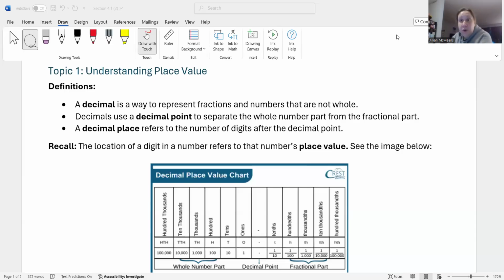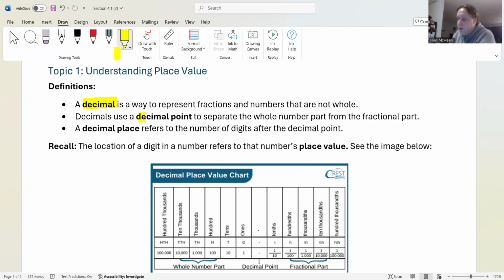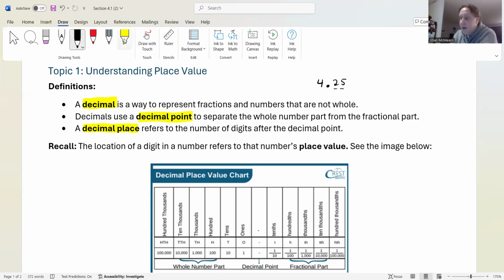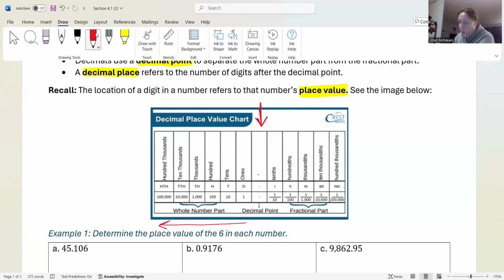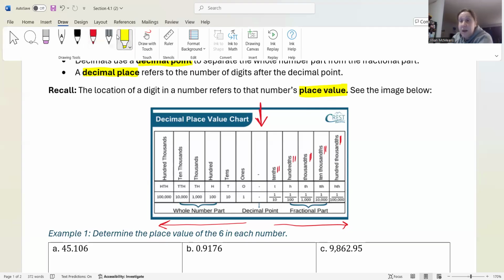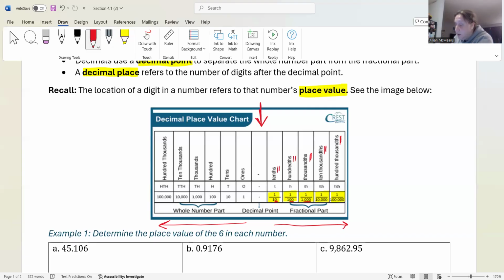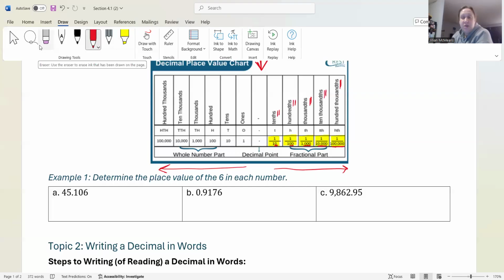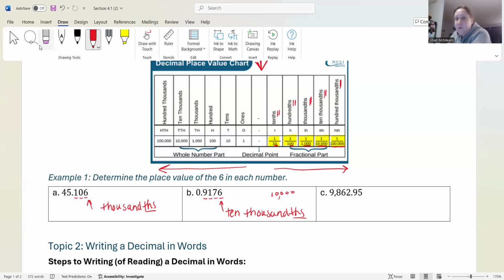Math 025 Section 4.1 Topic 1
Place Value with Decimals